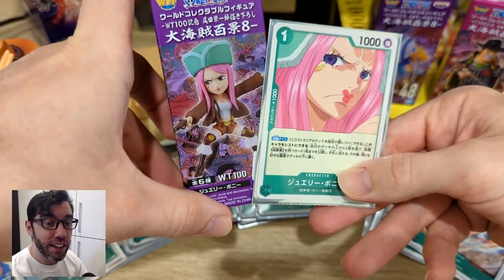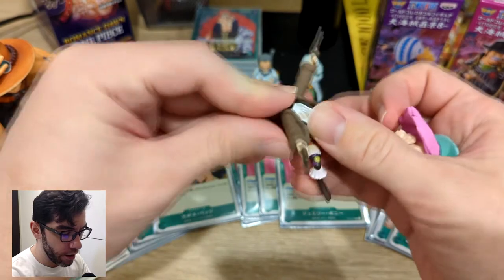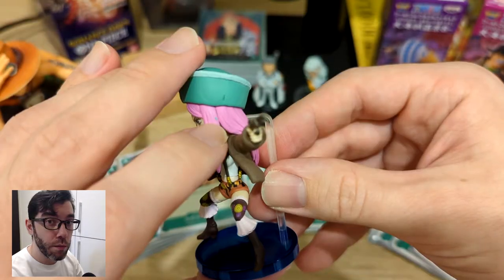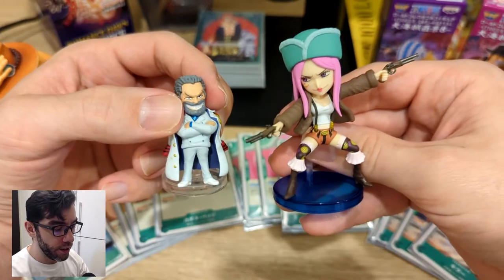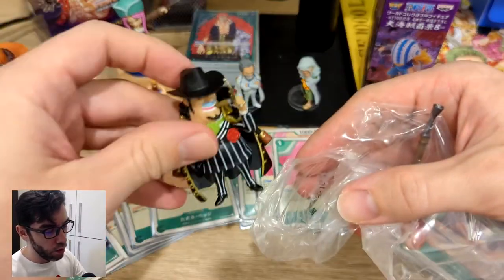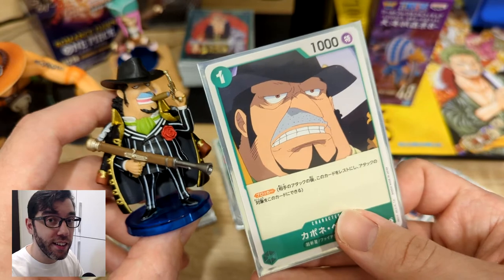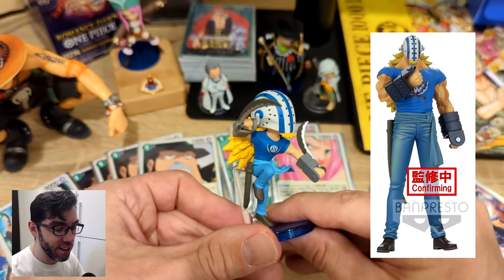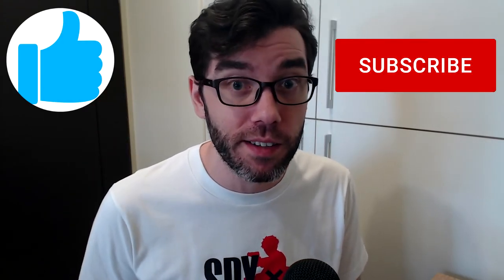OPTCG Green Deck Mascots!~ | Unboxing One Piece WCF Figures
Let's see if these WCF figures are worth it!

One Piece and the One Piece Card Game are property of Shonen Jump, Eiichiro Oda, and Bandai / BandaiNamco.
WCF Figures are made by Banpresto.

This video was created for the purpose of review and has not been sponsored.